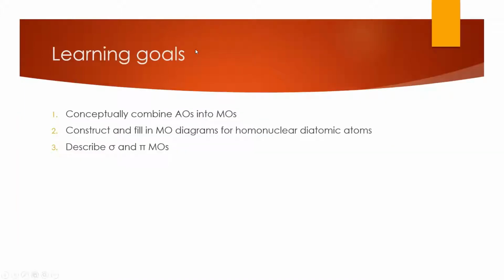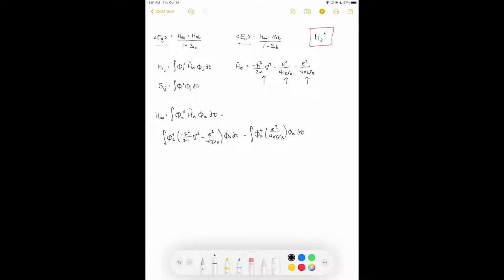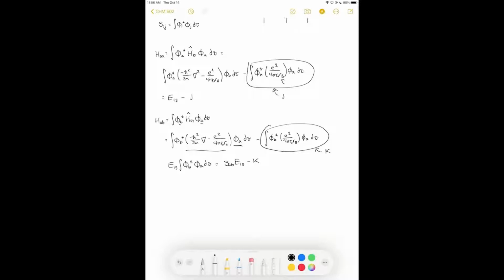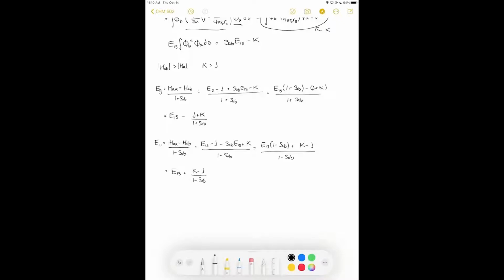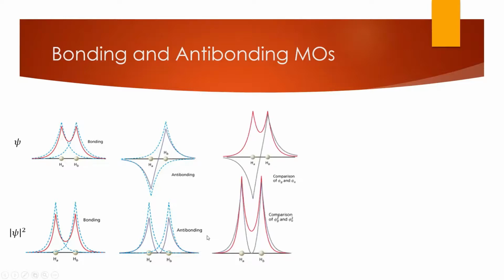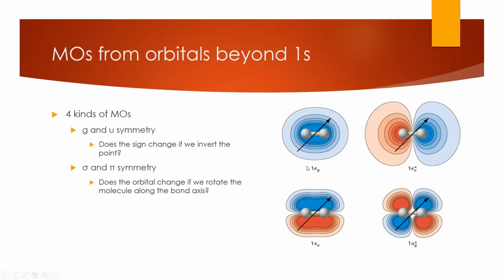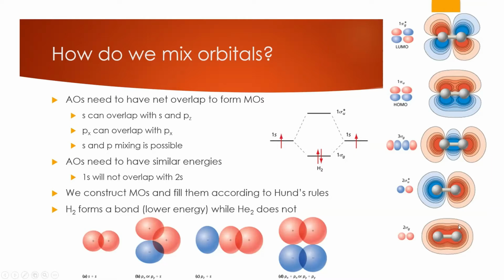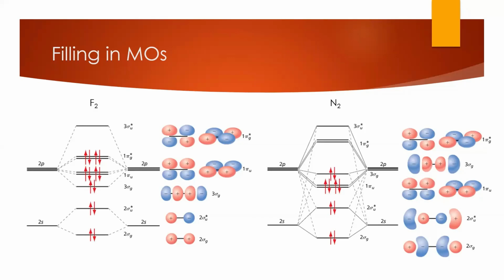Homonuclear Diatomic Bonds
Lecture 23 of CHM 502. In this lecture, we extend our concept of the bond into homonuclear diatomic molecules. We look at the different kinds of symmetry bonds can have (sigma and pi). We conclude by introducing MO diagrams and how to fill them.